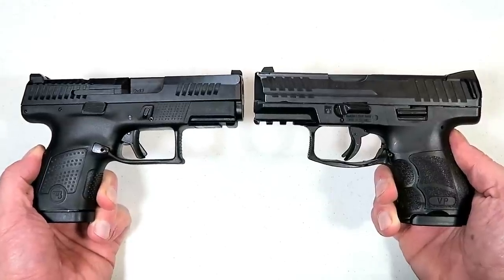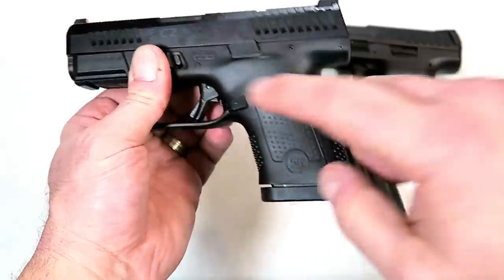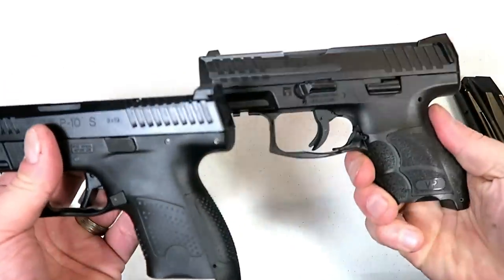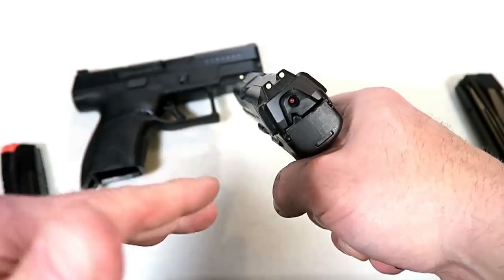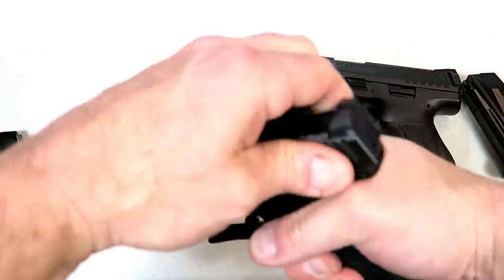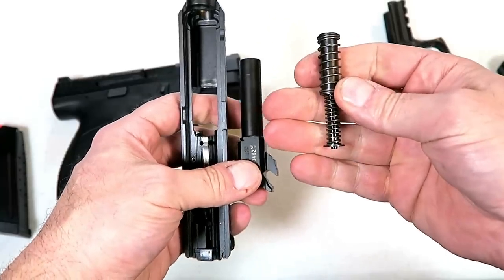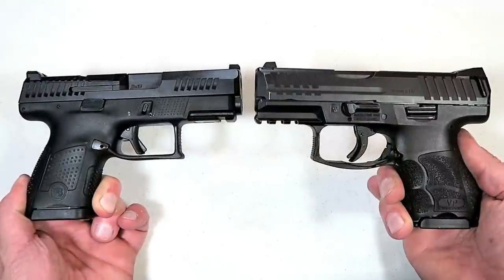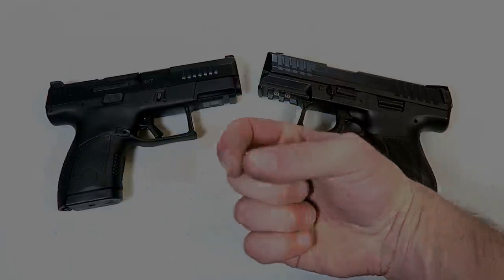CZ P-10S vs HK VP9SK - TheFireArmGuy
Here is the CZ P-10S versus the HK VP9SK. Both of these handguns are tops in the sub-compact, double stack 9mm class. Which of these do you like the best?